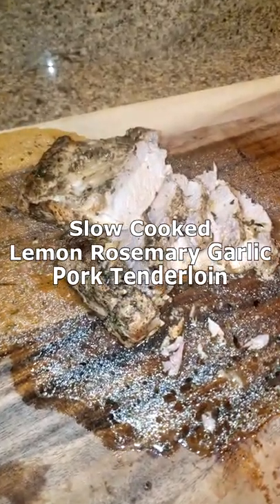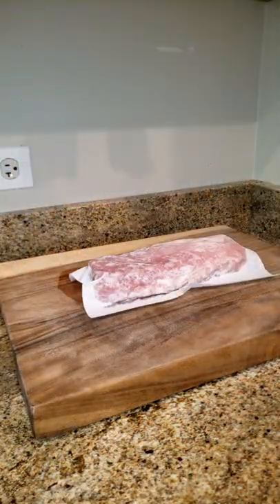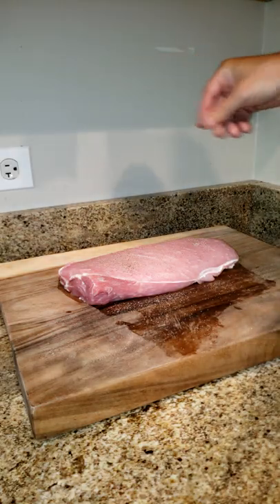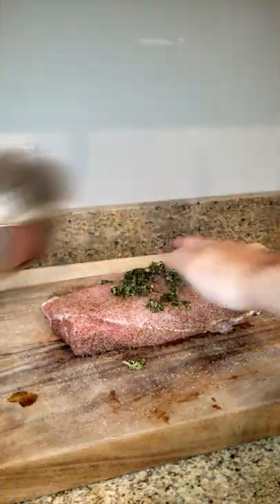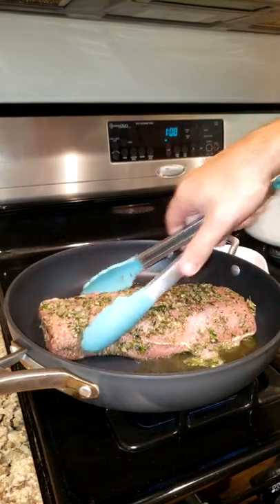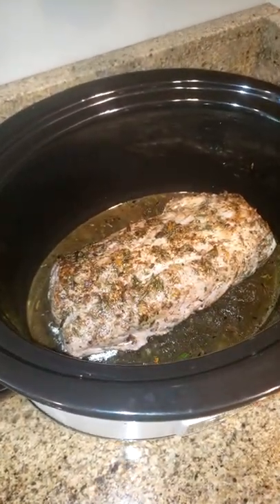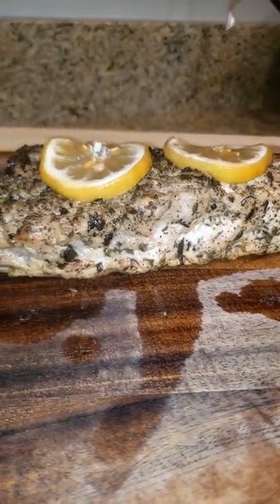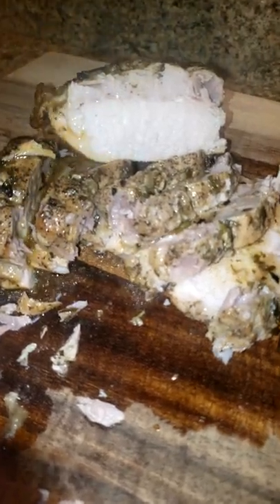Crockpot Lemon Rosemary Garlic Pork Tenderloin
Today I'm going to show you how to make some delicious slow cooked lemon rosemary garlic pork tenderloin with liquid smoke! Check the comments for exact recipe how it's made!